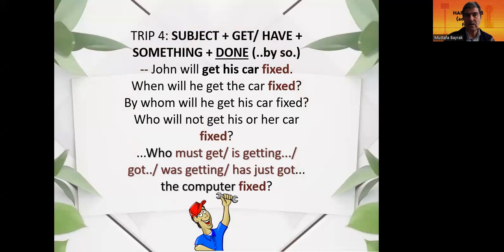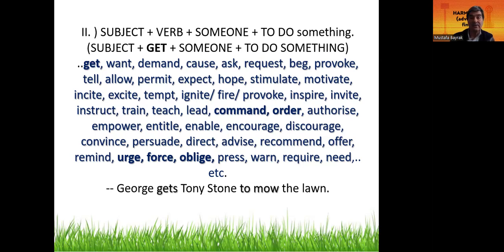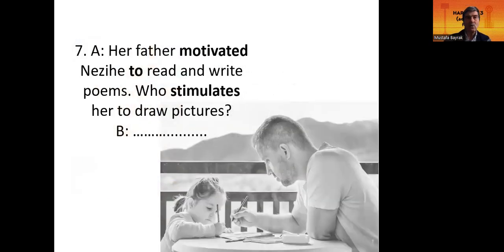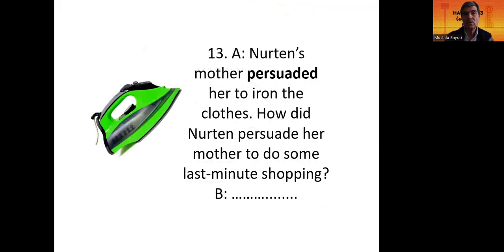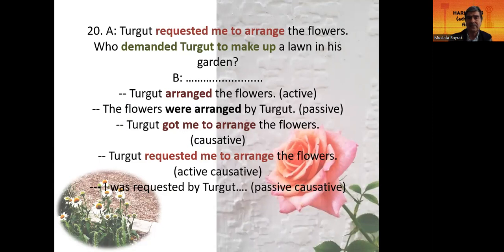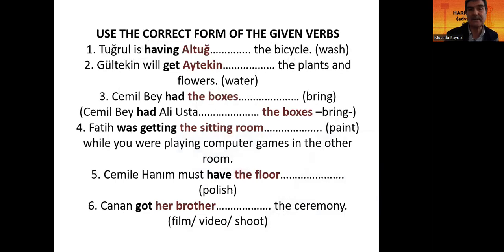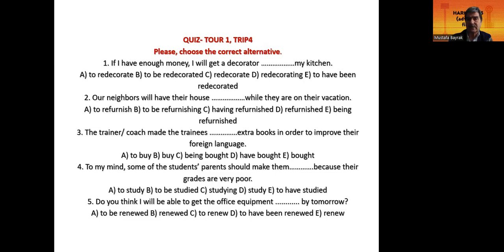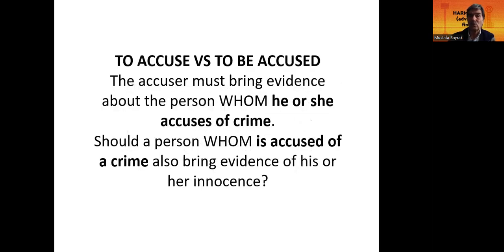3 1 4 cause, get, want, demand, allow, permit, stimulate, motivate SOMEONE TO DO SOMETHING